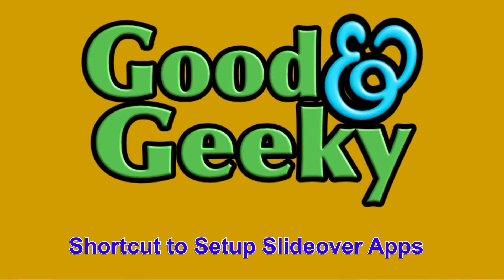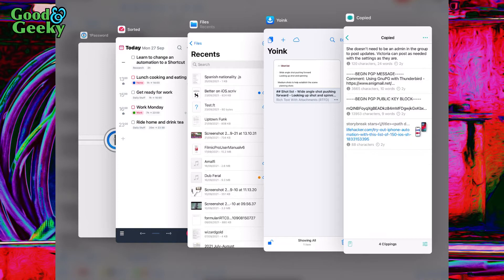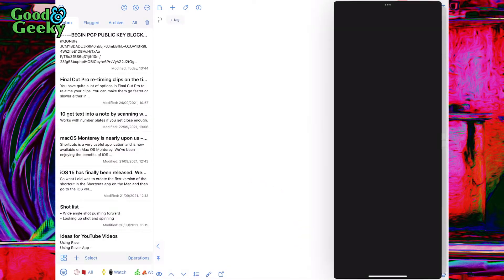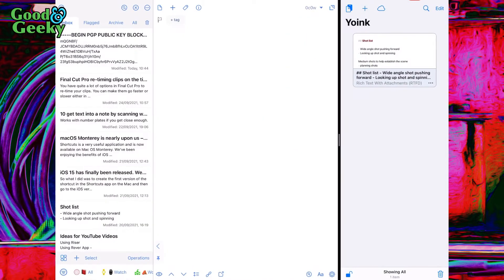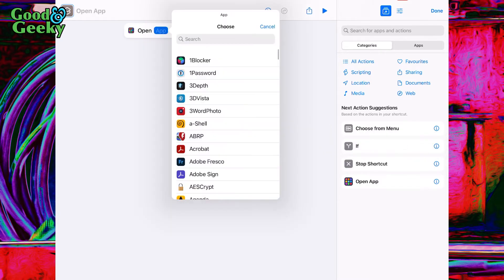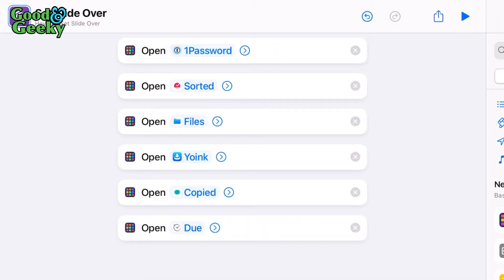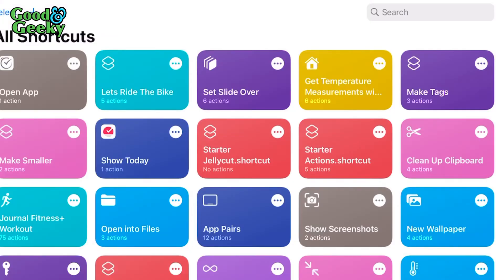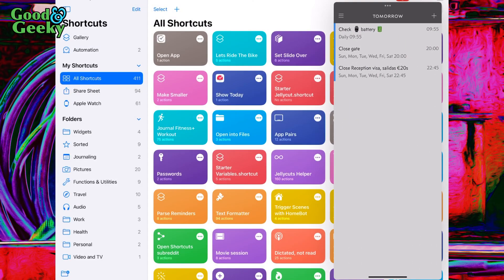Shortcut to Setup Slide Over iPad Apps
Using the Shortcuts application to create a shortcut to have your default set of Slide Over applications ready and waiting. This is a real time saver and a good productivity tool for your iPad workflow.